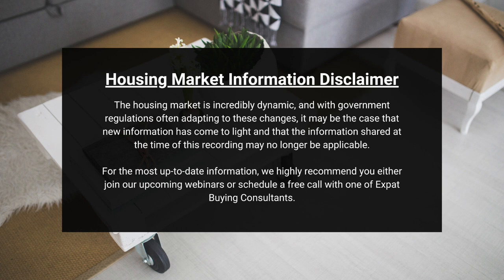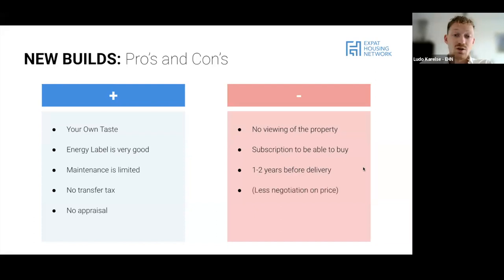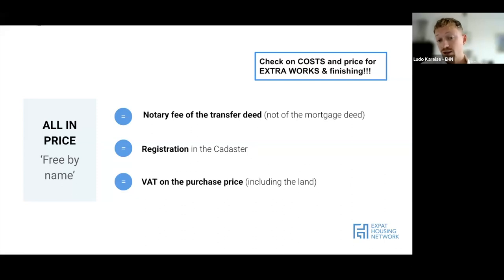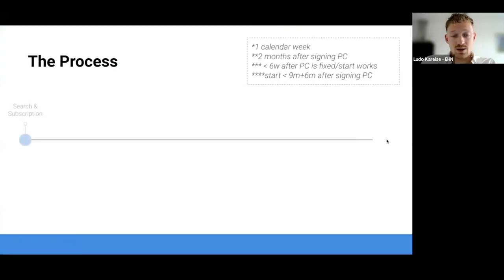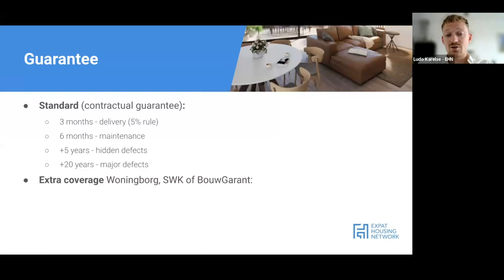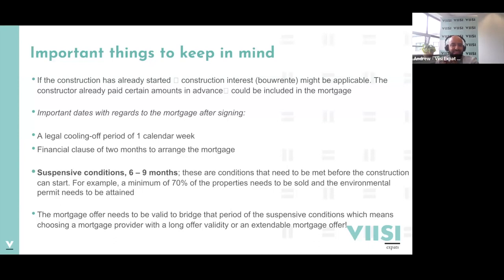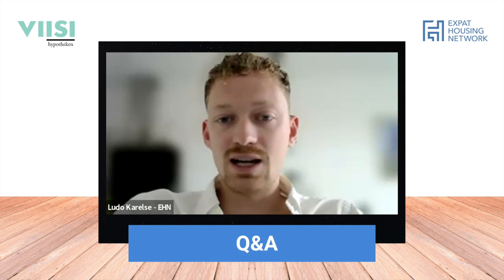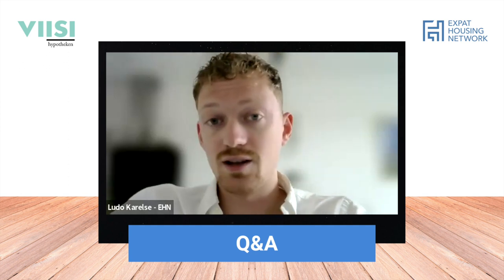How to Buy a Pre-Construction Home in the Netherlands | WEBINAR | Expat Housing Network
🏠 All you need to know about buying a pre-construction home in the Netherlands 🇳🇱

⏰ Timestamps ⏰

00:00​​​ Welcome & Introductions
04:16 Pros & Cons of Buying Pre-Construction
09:07 The Current New Build Market
14:38 Purchase Price & Costs
23:13 Payment Terms
25:40 The Step-by-Step Process
30:41 5% Rule & Guarantee
34:54 Where to Search for Listings
37:48 Financial Topics & Mortgage Info
46:50 Final Tips
47:42 Service Packages
50:57 Q+A

This webinar was recorded on June 27, 2023 and presented by Ludo Karelse from Expat Housing Network and Andrew Aziz from Viisi Mortgages. Q+A facilitated by Rick van Hemert from Expat Housing Network.

👉🏼 Schedule a free consultation with one of our Expat Buying Consultants

📌 About Expat Housing Network

For expats, by expats. We know first hand what it’s like to buy a home in the Netherlands as an expat - to navigate the competitive market, the Dutch rules and regulations, and much much more. We’ve been there ourselves and we're here to make sure that you are equipped with the right information, tools, and resources that we wish we had (in English!). Everyone deserves to feel at home in the Netherlands, and it's our mission to ensure that you feel confident kick-starting your home ownership journey.

Information Disclaimer: At Expat Housing Network, we take pride in maintaining and updating our level of expertise and knowledge about the Dutch housing market, particularly how it impacts expats like yourselves. As the housing market is incredibly dynamic, and with government regulations regularly adapting to these changes, it may be the case that new information has come to light and that the information shared at the time of this recording may no longer be applicable. As such, for the most up-to-date information, we highly recommend you either join any of our upcoming webinars or schedule a free call with one of Expat Buying Consultants.